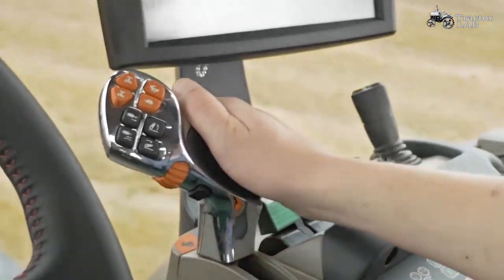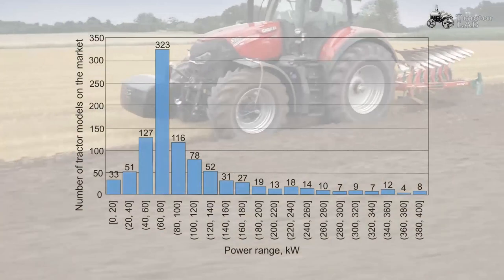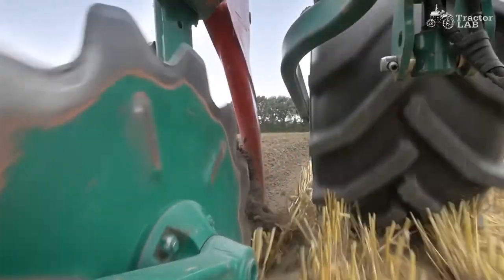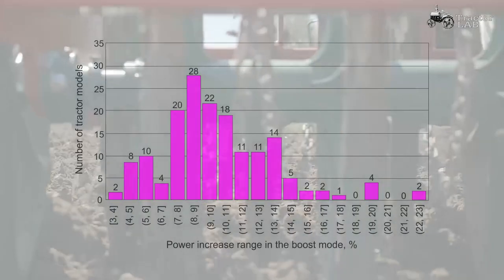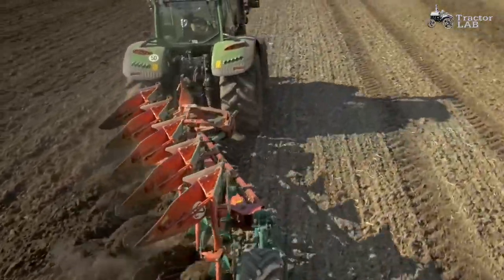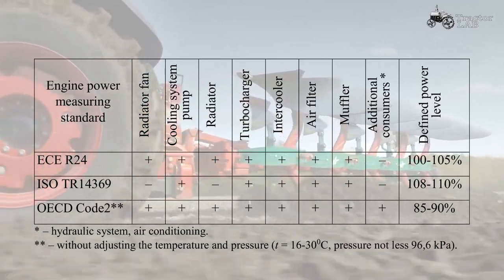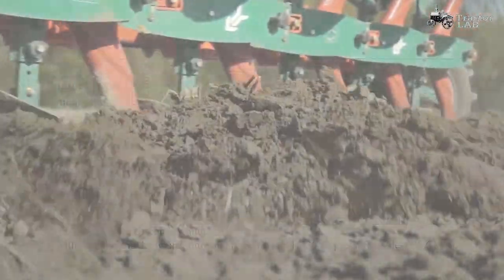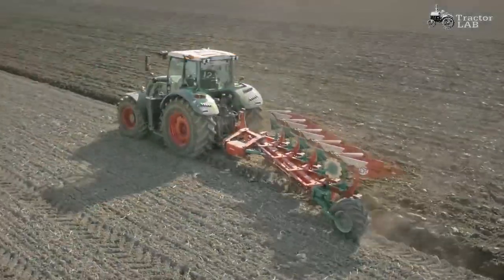Tractor's Engine Boost Mode Data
What is boost?
Boosted power is a relatively new thing. It’s where two (or more) different torque curves have been programmed into the engine’s computer.
One of those will have a higher maximum power or torque, but will only be available under certain conditions. Most commonly, it can be accessed during high-speed transport work and when running the PTO.
Why? The limitations of the standard torque curve – which is usually de-rated by engine makers to suit the machine it is fitted to – are set to protect the weakest link in the driveline from being subject to loads that it isn’t designed to cope with (think transmission, axles or clutch).
A good example is the field mode available on a lot of modern tractors for low-geared cultivations. Making the boost-badged torque curve available here would send far too much torque through the driveline for the other components to be able to cope with (long term, anyway).
Basically, boost allows tractor-makers to give operators more power by pushing the engine closer to its limits, but only where it’s safe to do so.

Engine power measuring standards
Thumb through any tractor spec sheet and you’ll see several power ratings that are based on different ISO global and European measuring standards.
These vary depending on how the different figures are measured. Some require the alternators, fans and other ancillaries to be fitted; others just consider an engine’s gross torque without deductions, which could be up to 10% higher.
If you’re picky then the one to look at is net torque (it takes frictional losses in the engine into consideration) as this gives a good idea of real-life performance at the flywheel.
Tractor companies tend to pick whichever figure makes their machine look the best, which is usually the top parent torque curve (the boost curve). In reality, it doesn’t matter which one you base your decision on – it’s more important that you compare figures based on the same standards.